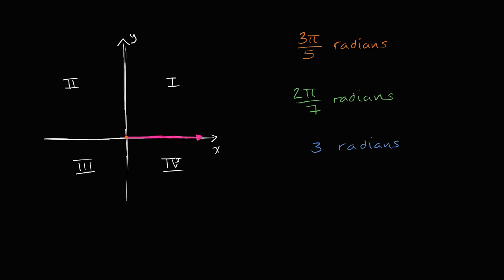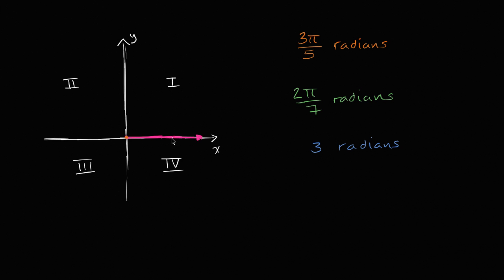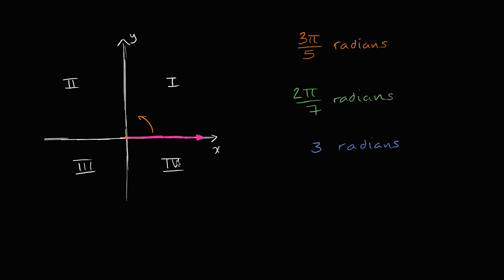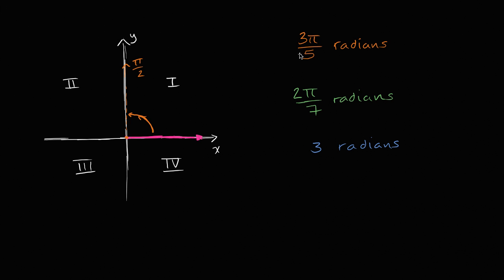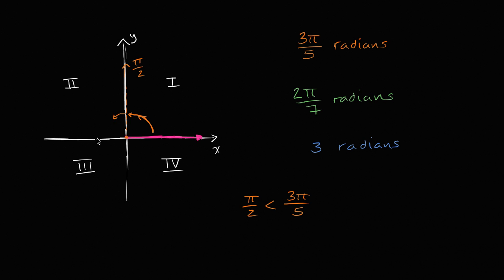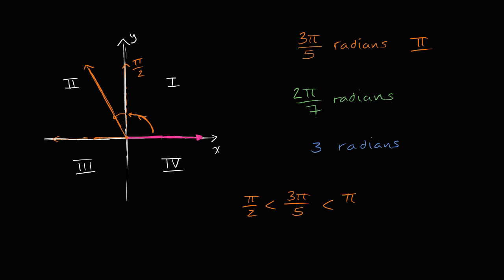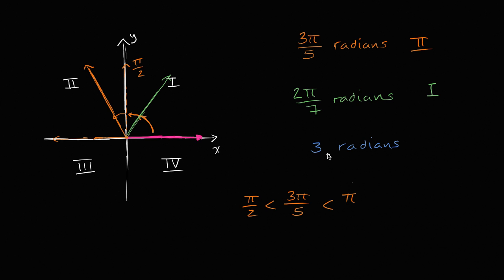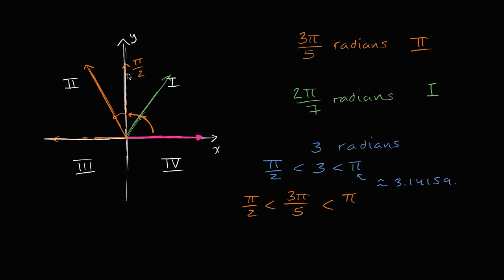Rotation by radians and quadrants | Trigonometry | Khan Academy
Courses on Khan Academy are always 100% free. Start practicing—and saving your progress—now